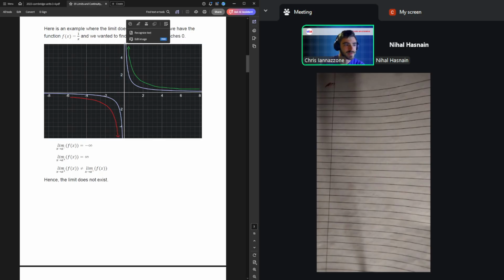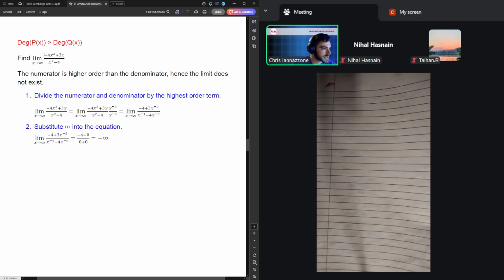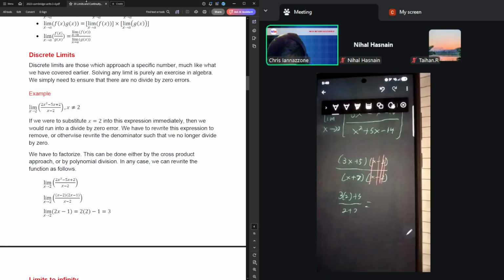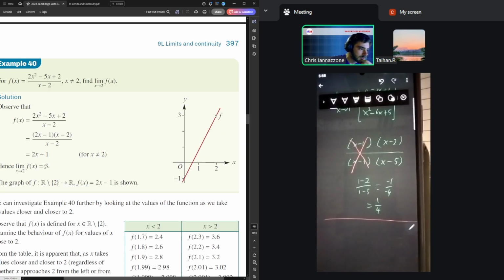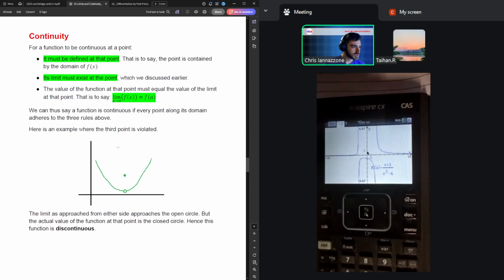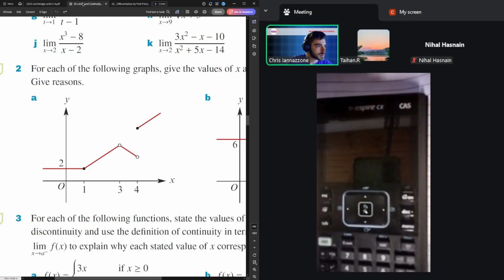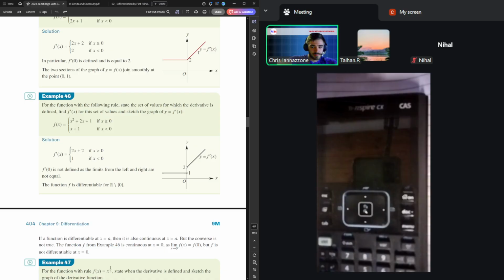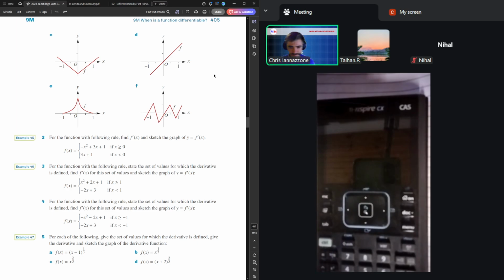Math Methods Limits, Continuity, Differentiability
In this class, we cover how to solve limits, and how to prove continuity or differentiability. Enjoy!